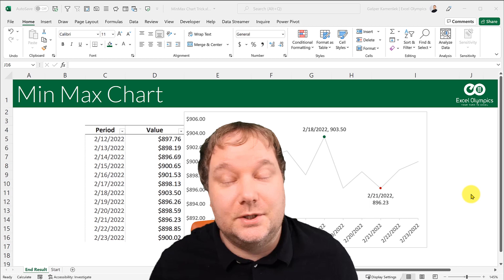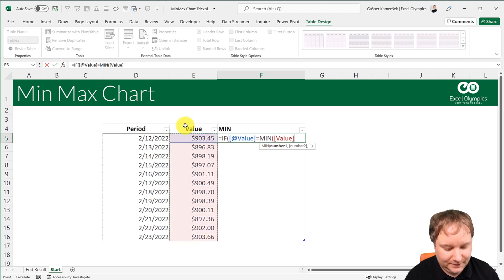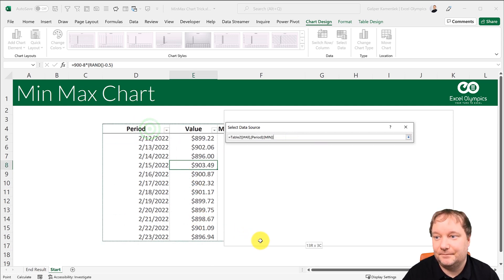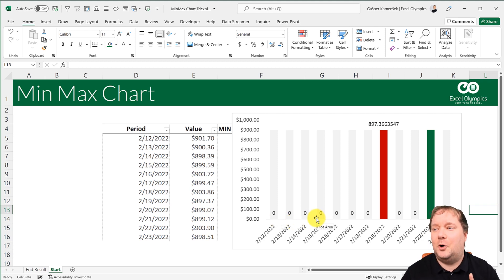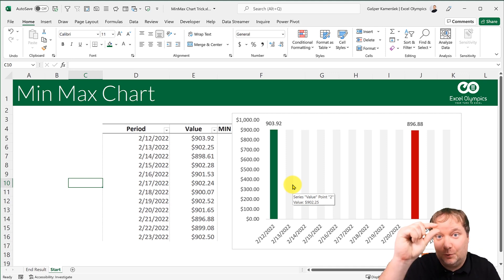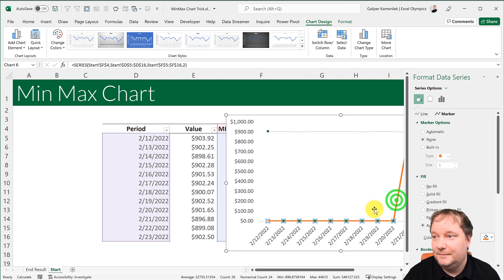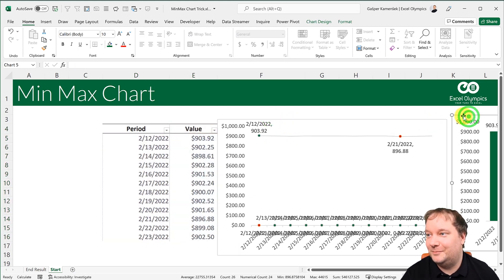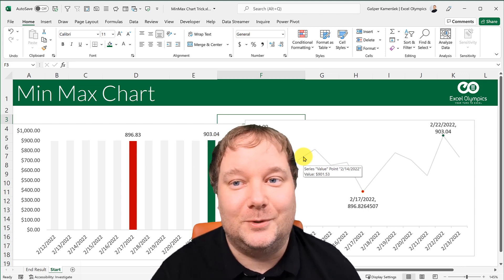Min Max Chart in Excel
In Excel, we often wish Charts had conditional Formatting to enable us to guide a viewer's eyes to parts of the chart that tells the story. But Conditional Formatting doesn't work on charts. So as it is so often the case when a feature is missing in Excel, we will just build our own. This is a simple example of how to build a Min-Max Chart in Excel. So a chart where the minimum and the maximum values are highlighted to draw immediate attention.

This tutorial was made using Excel 365, but all methods work with Excel 2010 and above.

7:14 best cell format

Chapters:
0:00​ Excel Olympics Animation
0:08 Introduction to the desired result
1:06 Base Data and Min and Max Calculations
2:53 Creating the Column Min Max Chart
5:43 adding the labels
6:43 Formatting the labels - removing zero
8:43 Line Chart
9:52 cleaning up the formats
12:45 Final touches with NA()
14:45 Conclusion
14:55 Outro